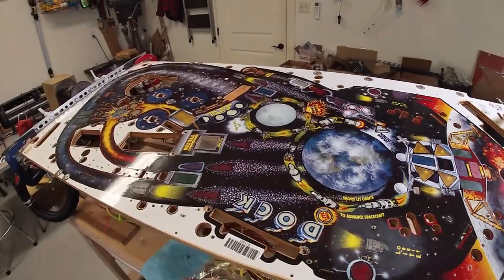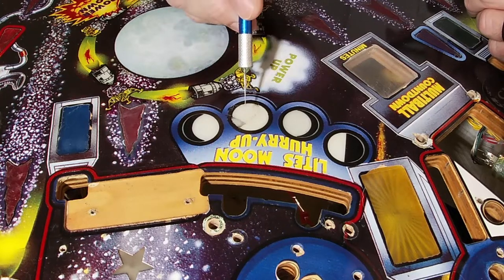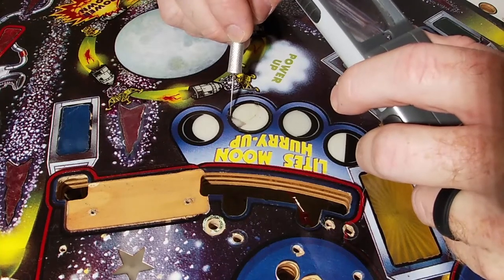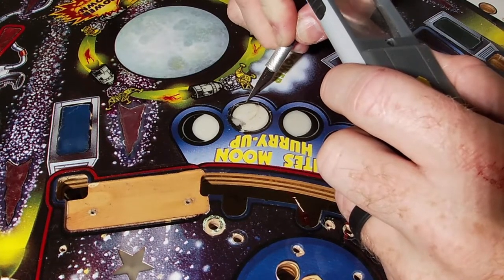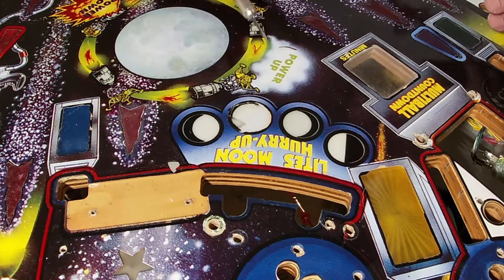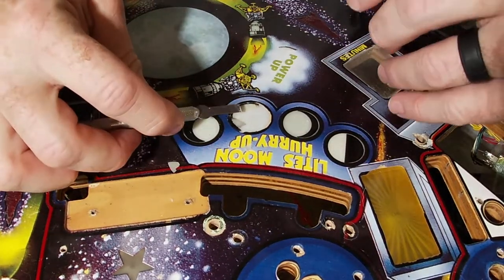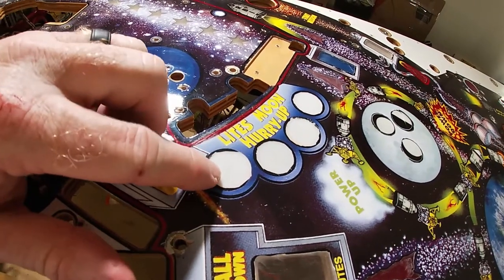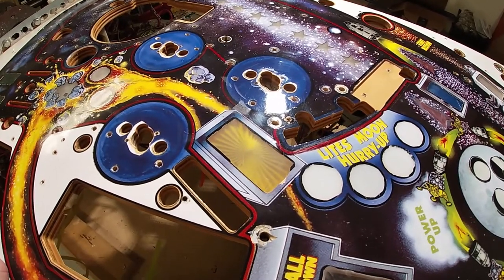Apollo 13 Pinball Restoration Part 5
Part 5 covers the repair of inserts and some paint repairs before clear coating.

In this video series I will follow the restoration of my Apollo 13 Pinball Machine. This will be a complete restoration to show quality with a few custom features. The restoration can also be followed on pinside.com at the following link. There might be some posts there that are between each video release.